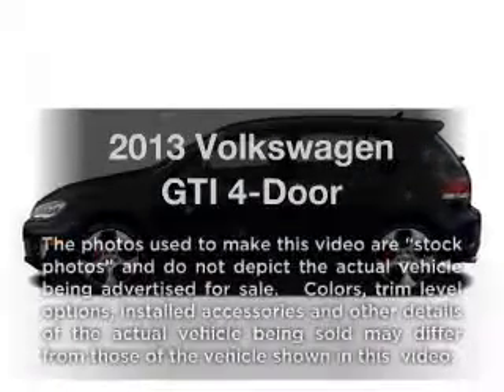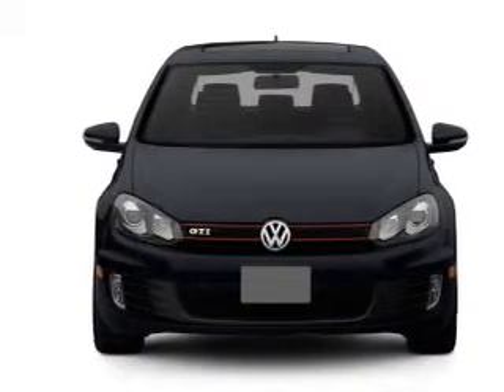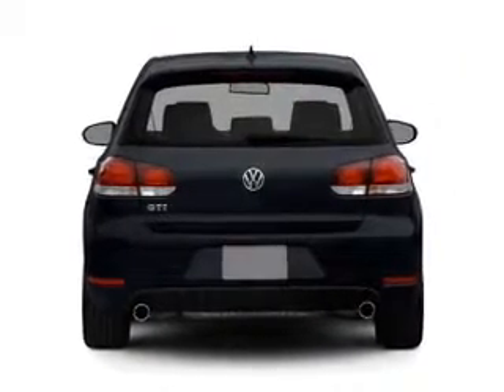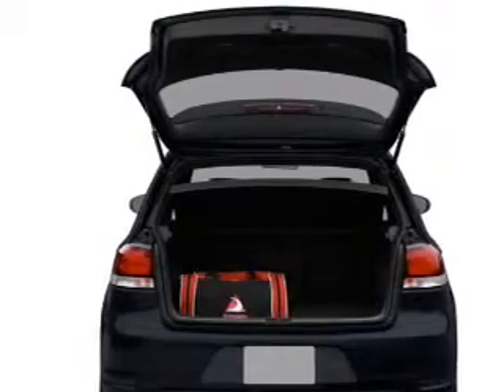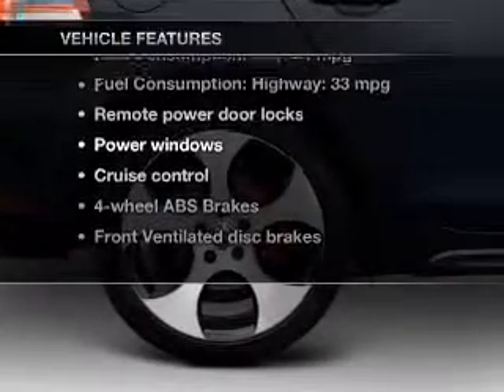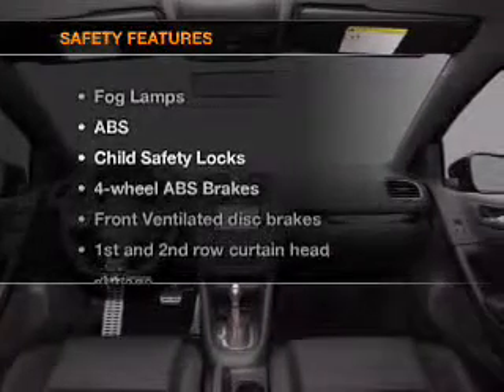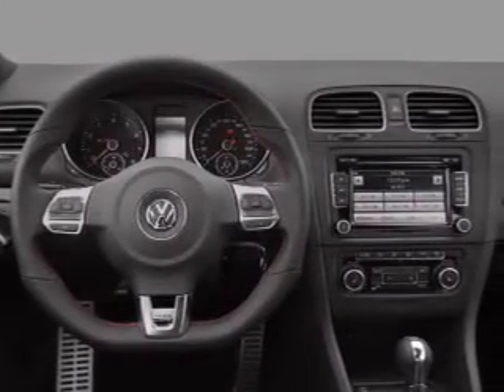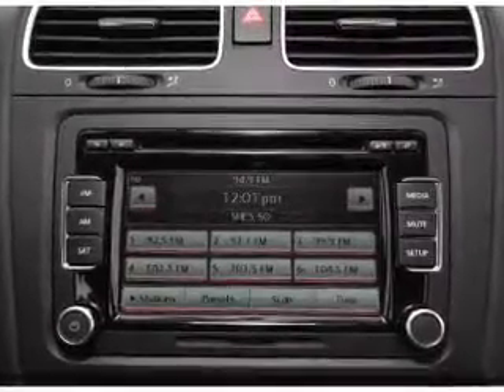2013 Volkswagen GTI - Ontario CA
Year: 2013
Make: Volkswagen
Model: GTI
Trim: 4-Door
Engine: 2.0 liter inline 4 cylinder 16 valve
Transmission: 6-Speed Automatic with Auto-Shift
Color: Carbon Steel Gray Metallic
Mileage: 12
Address:
701 S Katering